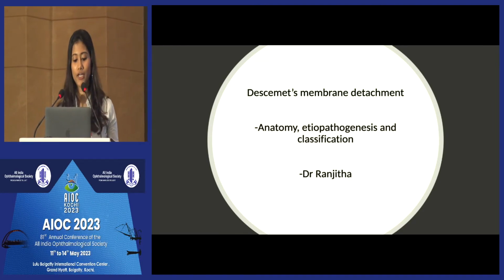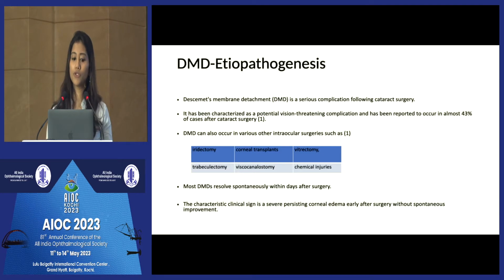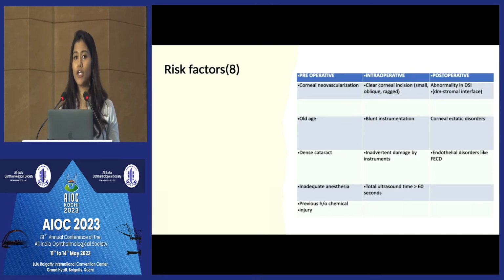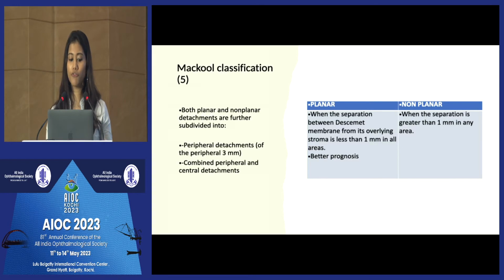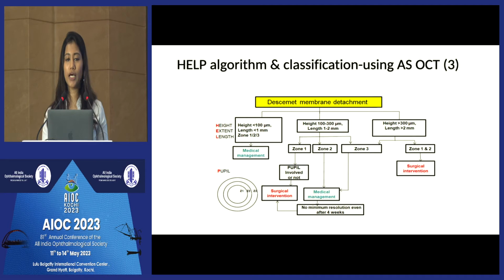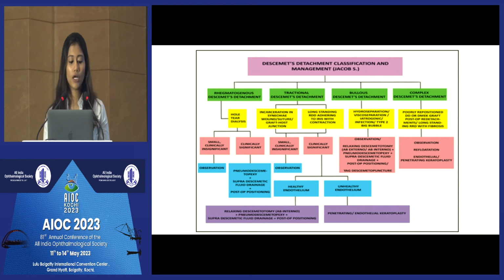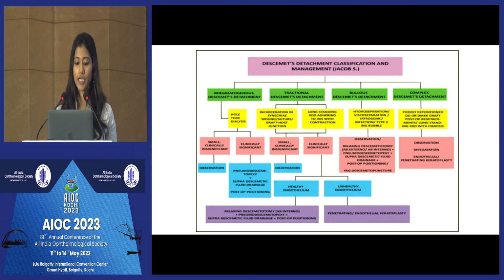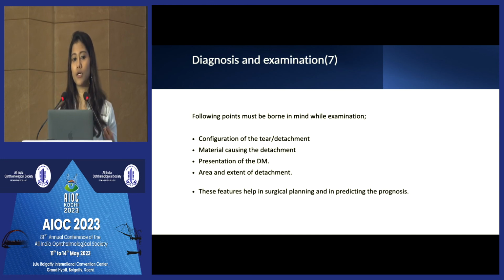AIOC2023 IC505 topic DR RANJITHA RAJAGOPALAN Descemet’s membrane detachment